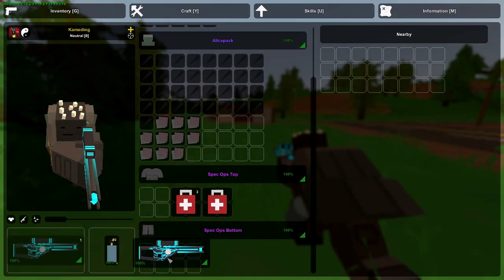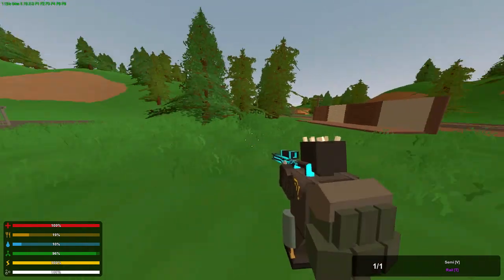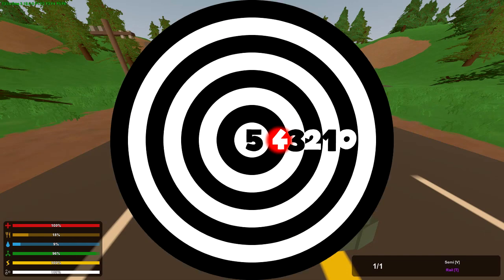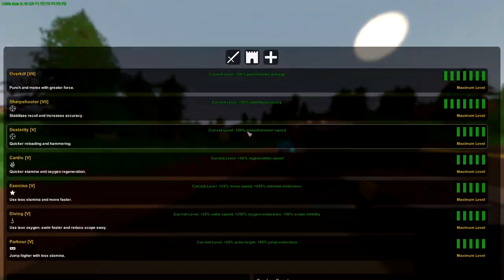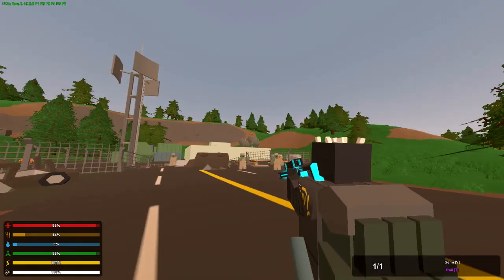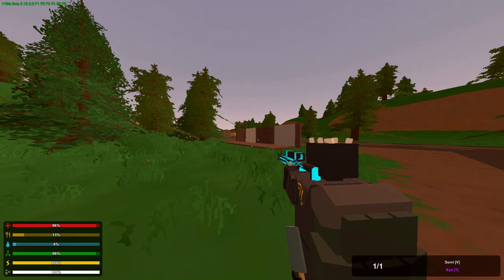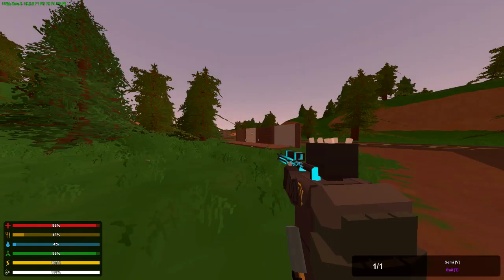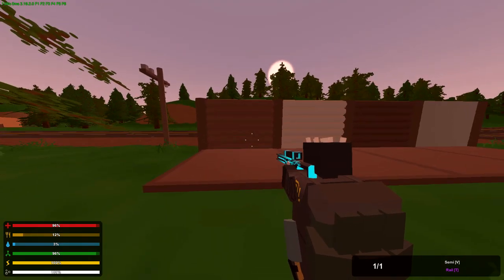UNTURNED: THE SHADOWSTALKER (Why you Should Use it More!)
Many people do not use the shadowstalker all that much, hopefully I change your mind as this gun is better at raiding than most people think, and I don't see enough people using it!

Also, I will be trying to go for daily uploads, sorry for the lack of content, been very busy, trying my hardest to put out content...THANKS!

Wanna join my server?
It's private at the moment while we get things all together but you may join through discord!!! It's a semi RP server btw